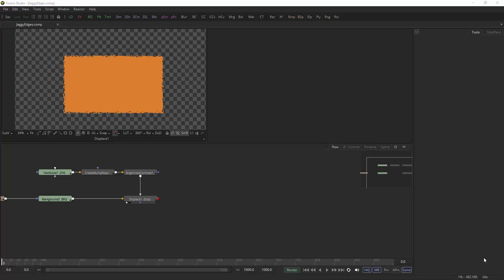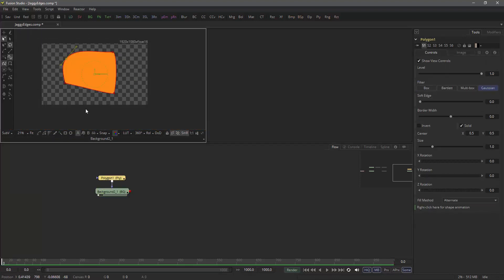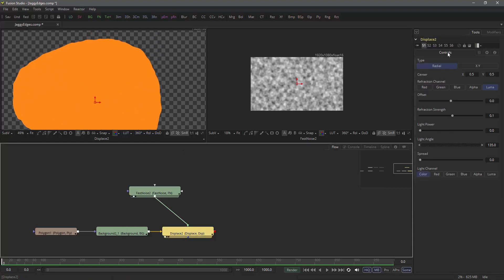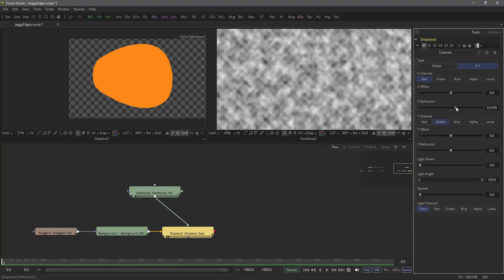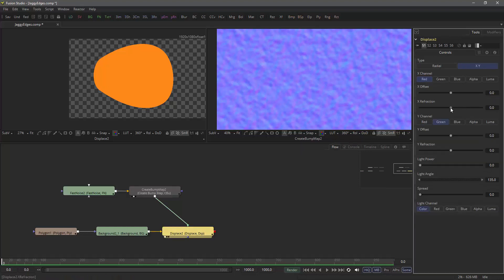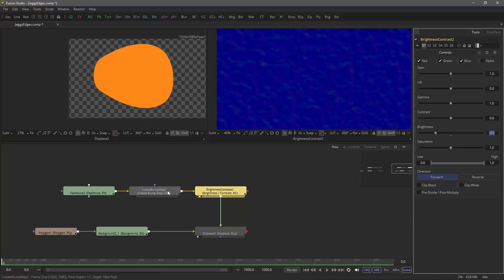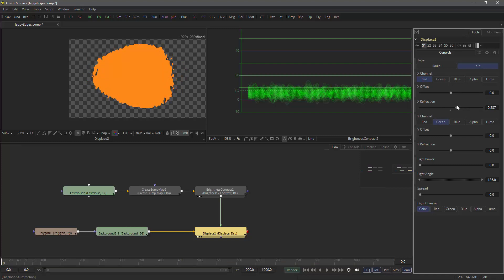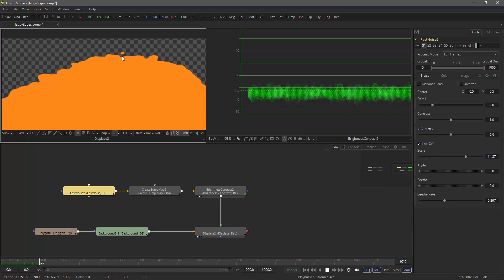JaggyEdges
Fusion Tutorial on how to create jaggy edges on any sort of mask.